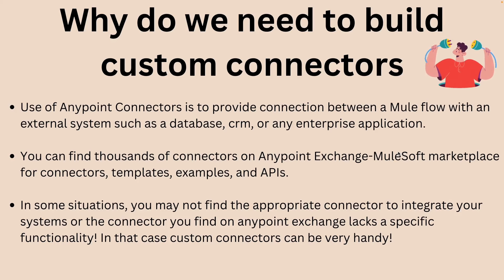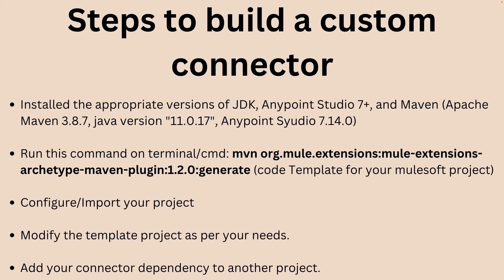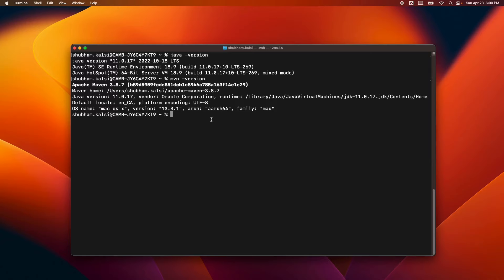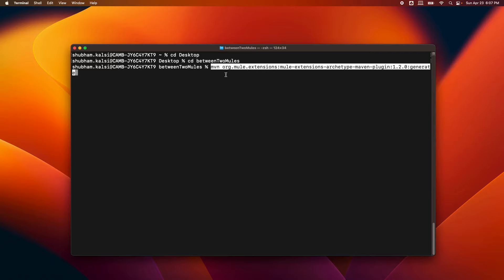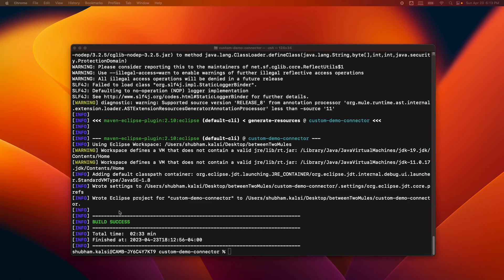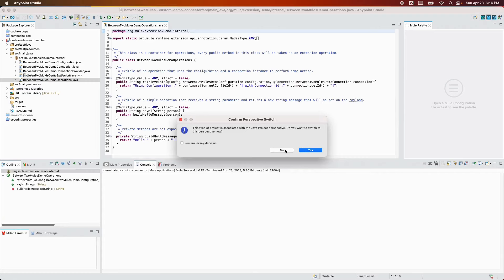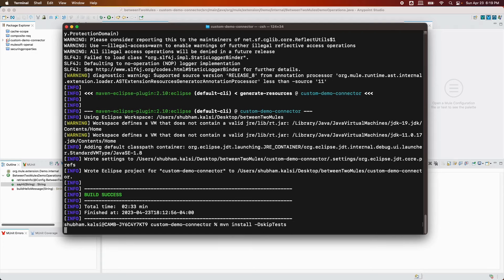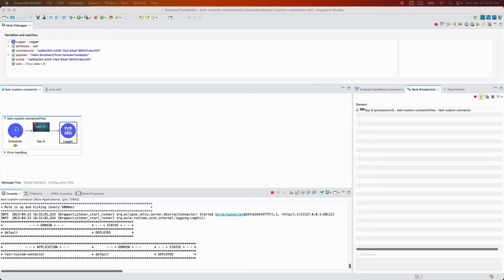How to build a custom connector with MuleSoft | Mule 4 SDK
In this tutorial, you'll learn how to build a custom connectors (custom connector) using mulesoft Mule 4 SDK, a powerful development toolkit that allows you to create reusable connectors for different systems and applications. With our step-by-step guidance, you'll discover how to create a basic connector from scratch, including setting up your development environment, implementing its operations, and testing it with a sample application. Whether you're a seasoned Mule developer or just getting started with integration, this tutorial is packed with practical tips and best practices that will help you build better connectors faster. So, let's get started!

00:00 - Intro!
00:22 - Use of Anypoint Connectot!
00:55 - Mule4 SDK Structure!
02:33 - Demo!
11:59 - Quick note must watch!

Commands Used:
***Command 1: mvn org.mule.extensions:mule-extensions-archetype-maven-plugin:1.2.0:generate ***
***Command 2: mvn eclipse:clean eclipse:eclipse ***
***Command 3: mvn install -DskipTests ***